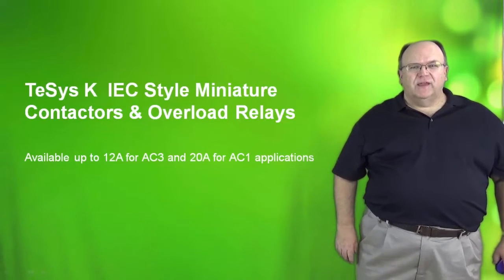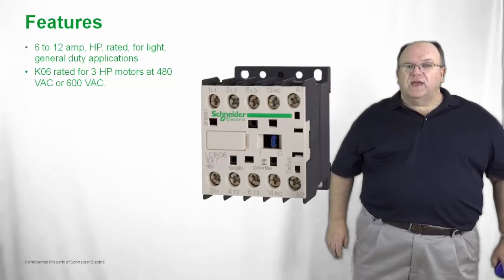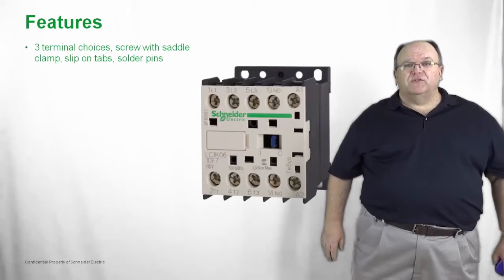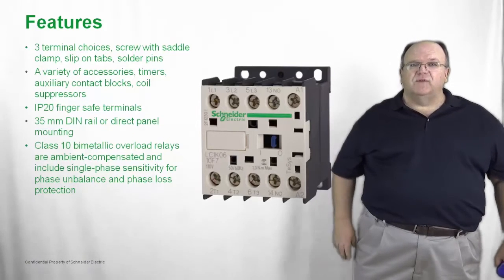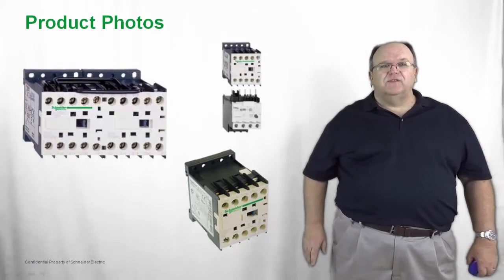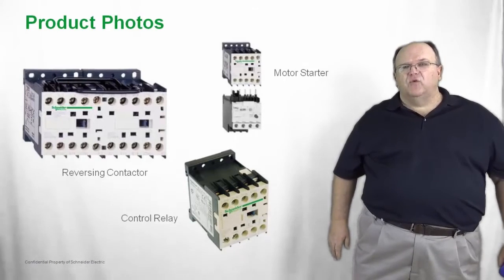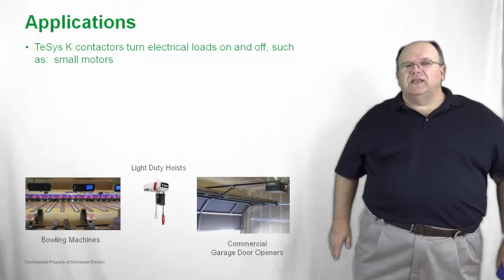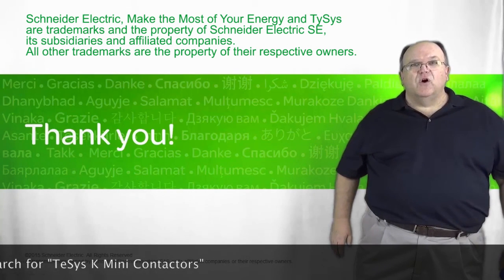TeSys™ K Miniature Contactors & Overload Relays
Focusing on the miniature contactors and overload relays that are in the TeSys™ K product line, this course introduces TeSys K features and applications. Supporting up to 12 amps for AC3 and 20 amps for AC1 applications, and controlling and protecting motors rated to 7.5 horsepower at 480 volts, the TeSys K product line are widely used for light general duty applications.